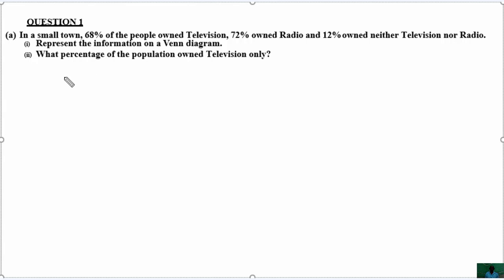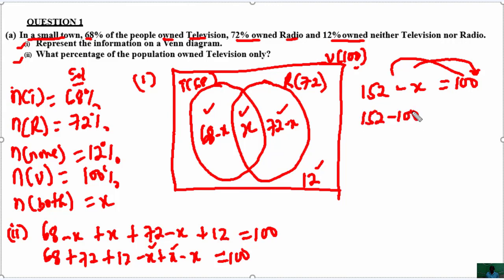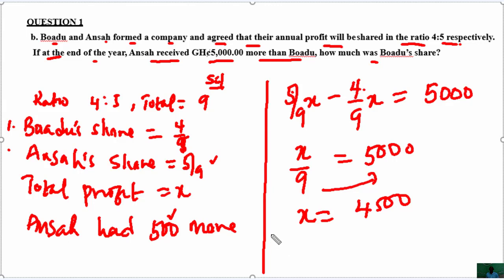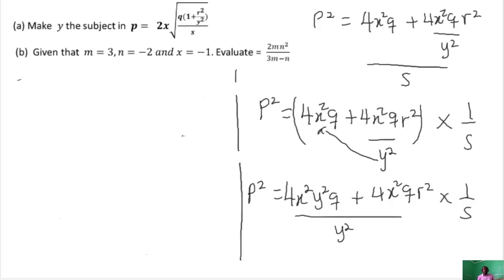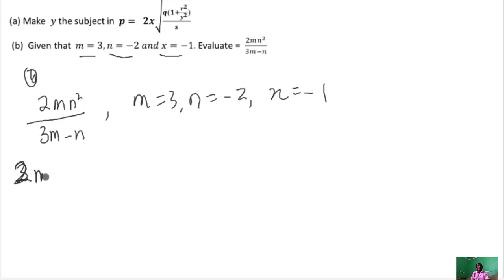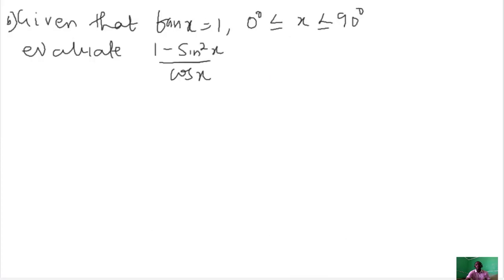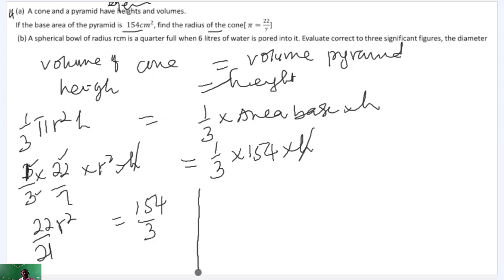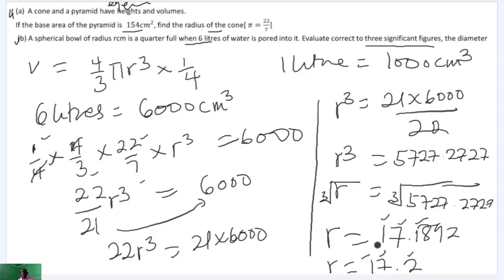2021 WASSCE CORE MATHEMATICS MAY/JUNE & NOV/DEC PREP.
This lesson will teach us some of the questions in Mathematics paper 2